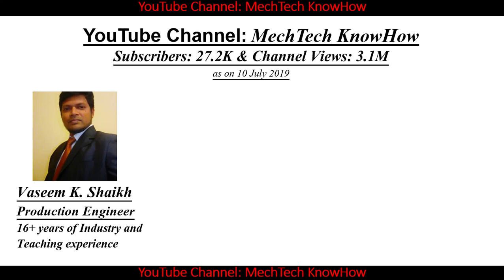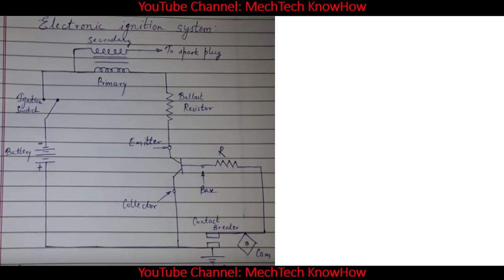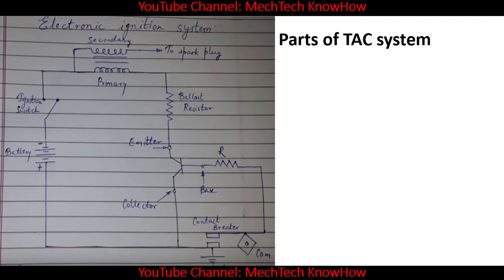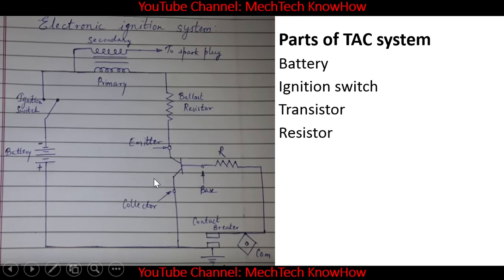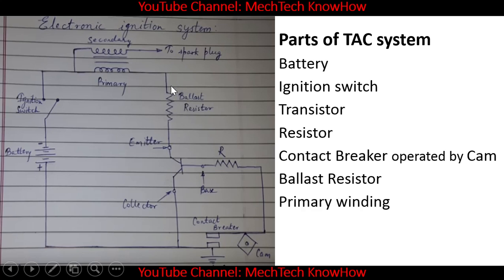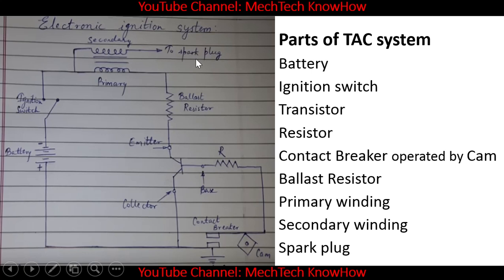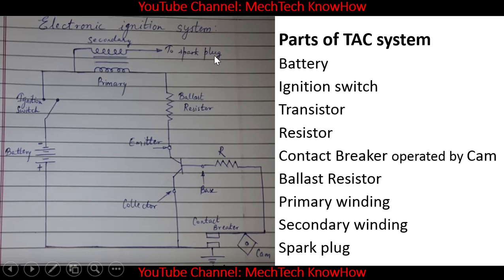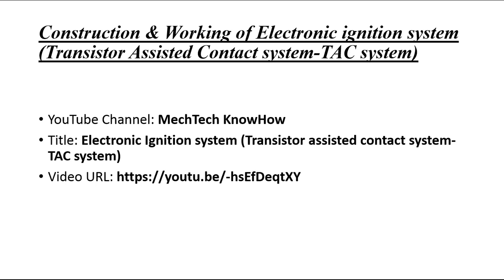Parts of Electronic Ignition system (Transistor Assisted Contact system - TAC system)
Construction & Working of Electronic ignition system (Transistor Assisted Contact system-TAC system)
Title: Electronic Ignition system (Transistor assisted contact system-TAC system)